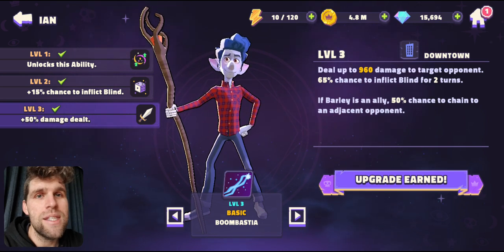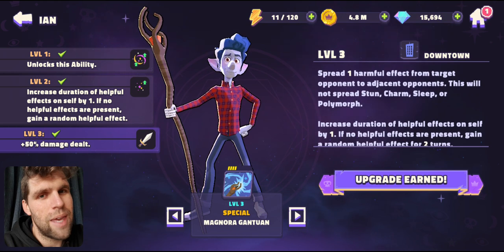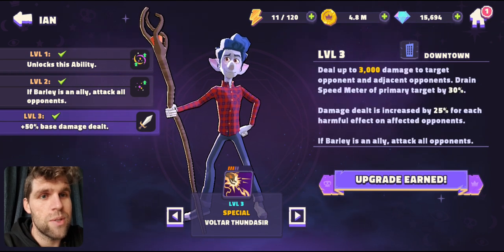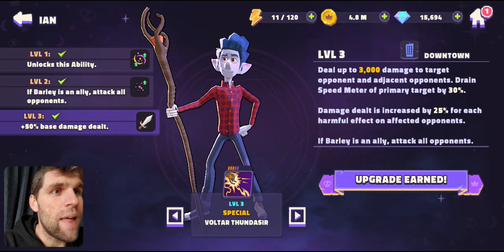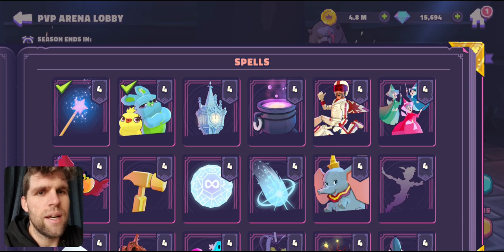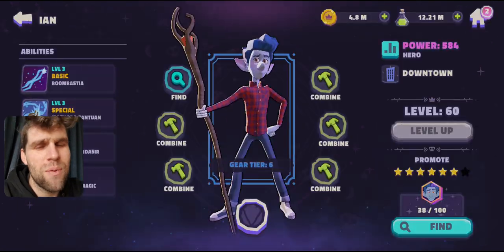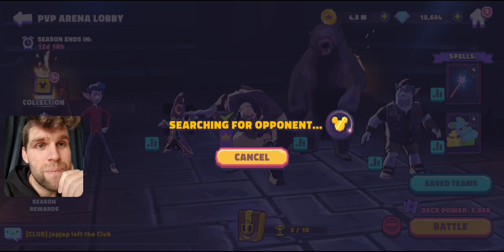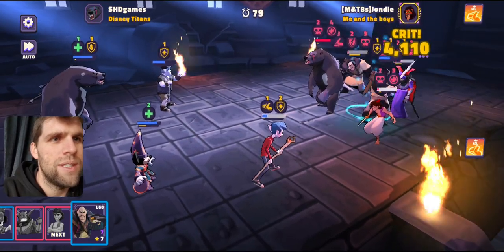How to use Ian Showcase Disney Sorcerer's Arena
How to use Ian Showcase

New SHD Discord for having a say as part of the community of what you all want to see and how you would like to see the channel progress, and share and chat

DSA